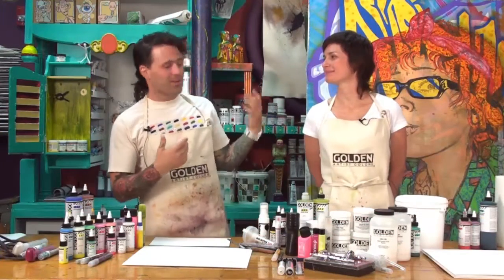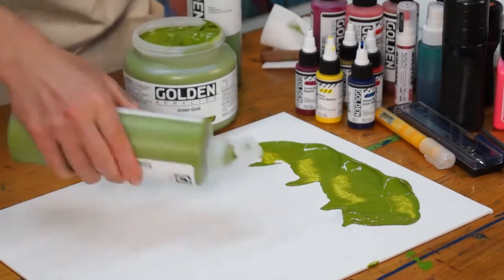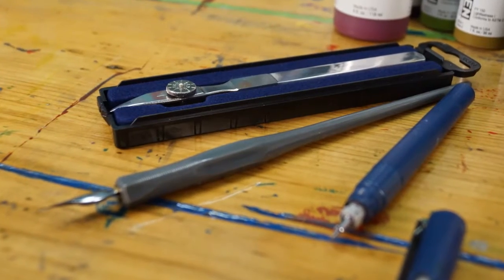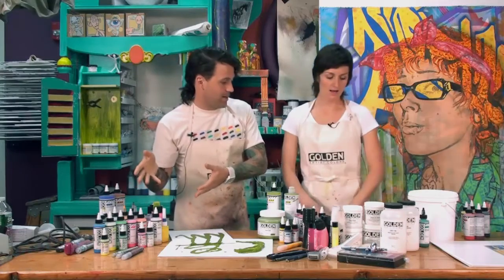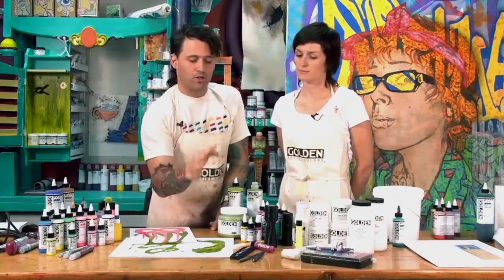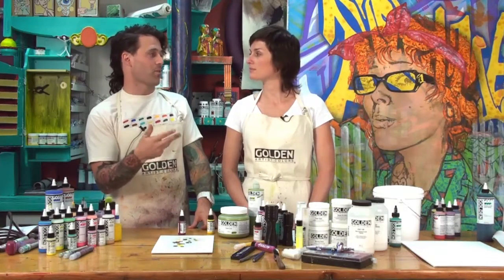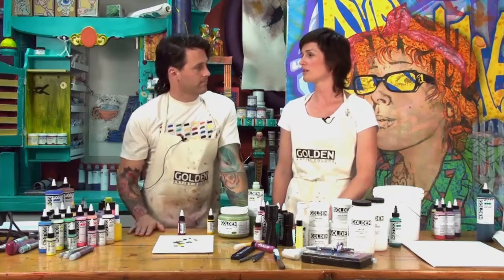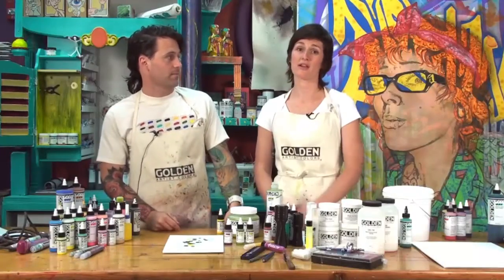La nueva pintura High Flow de GOLDEN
Esta pintura acrílica de muy baja viscosidad actúa como una tinta cuando está mojada, pero se seca como una pintura acrílica normal.
Perfecto para pintura detalle con un cepillo, uso en bolígrafos, estilógrafos y para los marcadores, High Flow acrílicos conservan las cualidades que colores GOLDEN Airbrush para trabajar en aerógrafos, pero amplió las capacidades más allá del aerógrafo añadiendo nuevos colores excitantes.